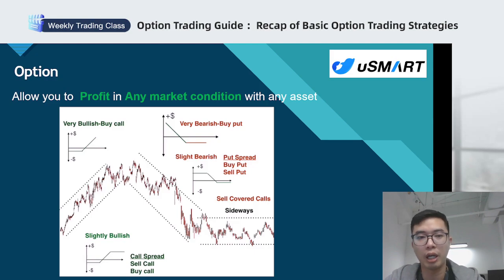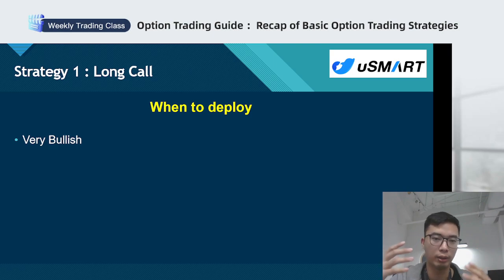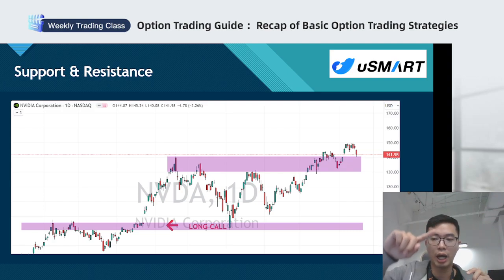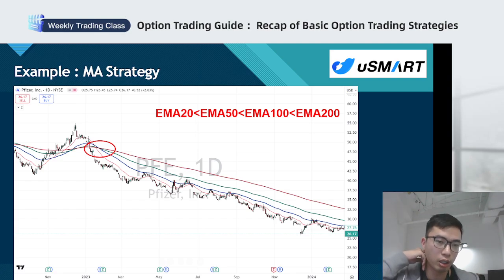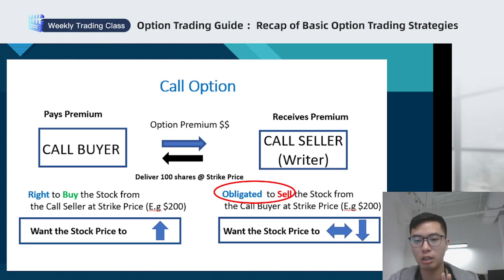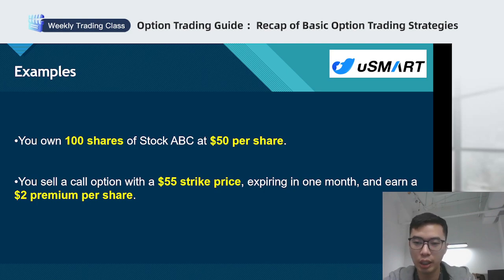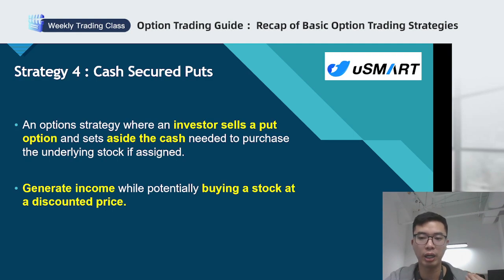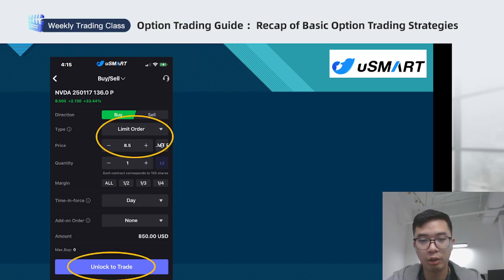【每周期權小教室】Option Trading Guide ：Recap of Basic Option Trading Strategies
盈立證券（uSMART Securities）是一家領先的科技港資券商，由周大福控股戰略入股，於2018年成立。7年來，憑藉卓越的戰略眼光與創新能力，致力於將科技與金融深度融合，提供證券交易、資產管理及財富管理等多元化服務。集團為全球投資者獨家研發了金融證券交易平台——uSMART HK APP 和 uSMART SG APP，分別由盈立證券（香港）和盈立證券（新加坡）運營，合共支持港股、美股、A股（滬深港通）、新加坡股票、日本股票、英國股票、美股期權、ETF、基金、債券、資管產品、結構化票據、期貨、虛擬資產、貴金屬、黃金及外匯等多樣化投資選擇。此外，我們更為超高淨值個人及企業提供定制化服務，打造全方位的綜合性資產管理解決方案。

盈立集團旗下擁有三家全資子公司，均具備權威監管資質：
1. 盈立證券有限公司（香港）：持有香港證監會頒發的第1、4、6、9類牌照（中央編號：BJA907）；
2. 盈立證券（新加坡）有限公司：持有新加坡金融管理局授予的資本市場服務（CMS）許可證（牌照號：CMS101161）；
3. uSMART CAPITAL, LLC（美國）：獲得美國證券交易委員會（SEC）認可的持牌主體資格（SEC編號：8-71200），並為美國金融業監管局（FINRA）認證會員（CRD編號：329365）。

盈立集團以科技驅動金融創新，並在香港、新加坡及美國設立辦公室，致力於為全球客戶提供高效、專業的投資與財富管理服務。